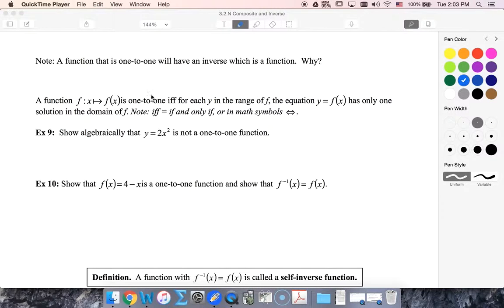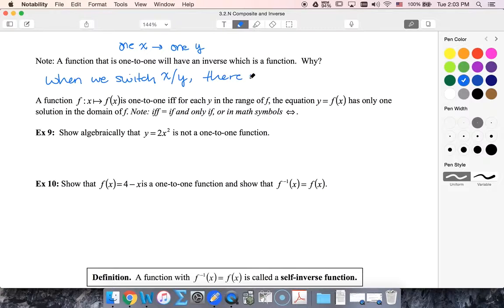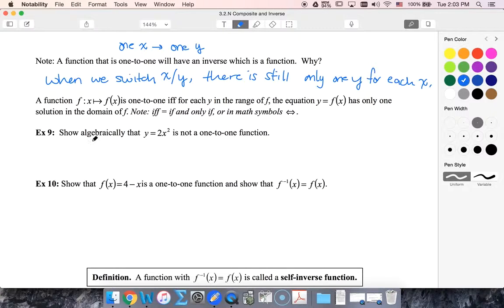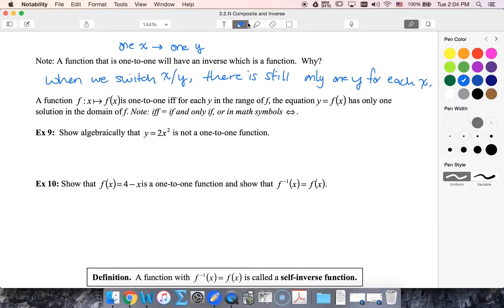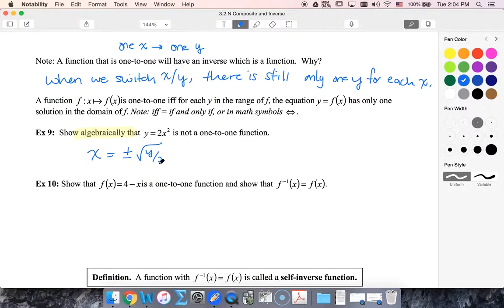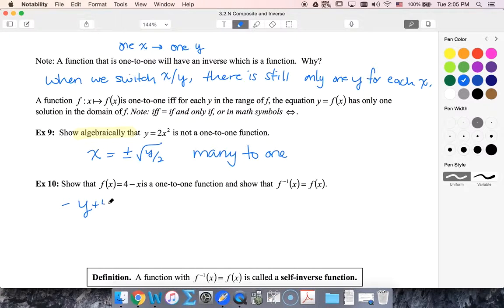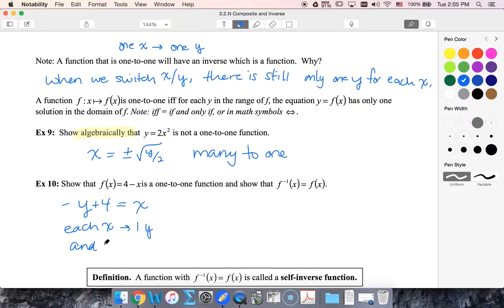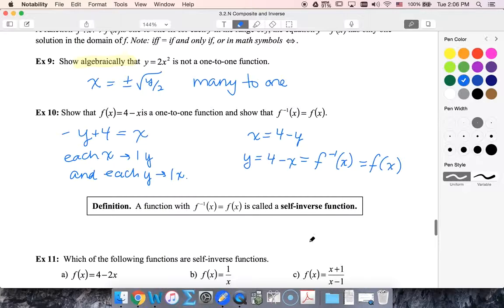IBHL 2.1 Ex 9 and 10 Connecting one-to-one and inverse functions